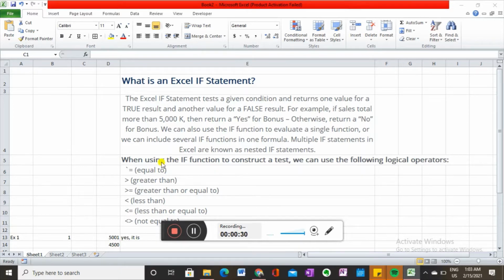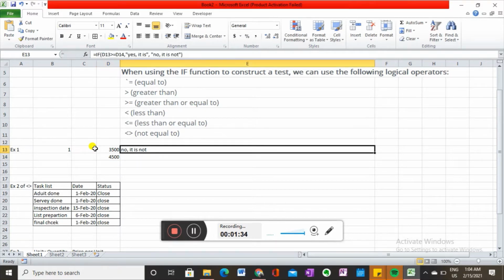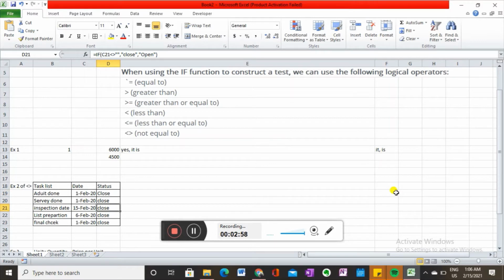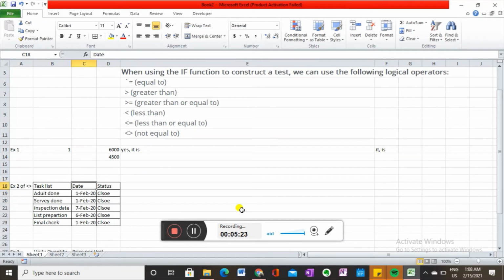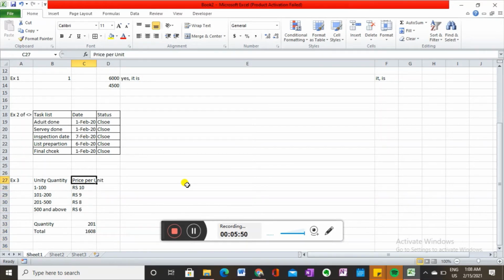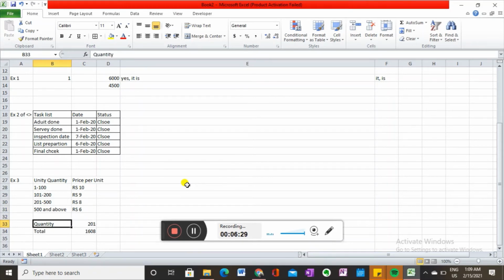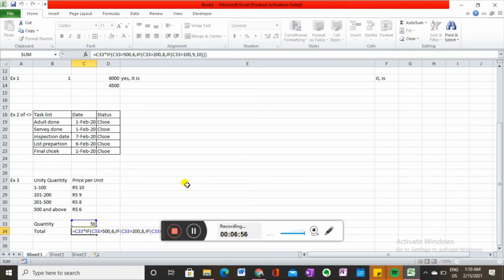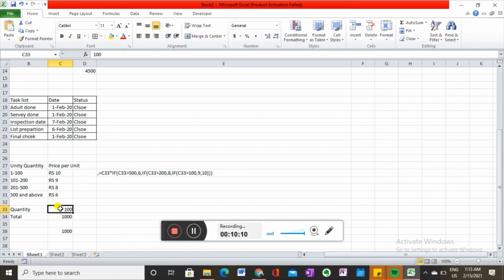If Function with 3 simple examples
This video let you know about 3 simple examples of if functions. if function play a very pivot role in decision making.